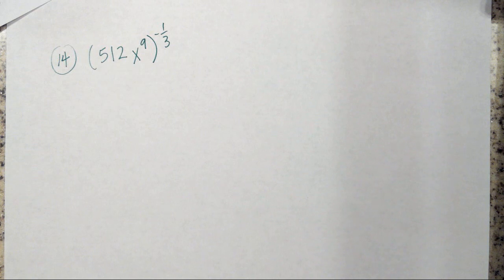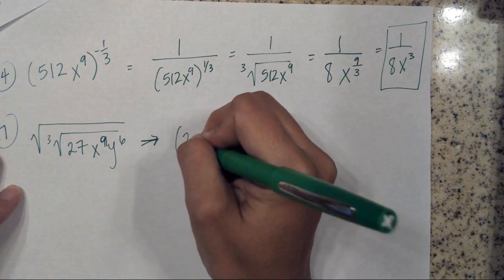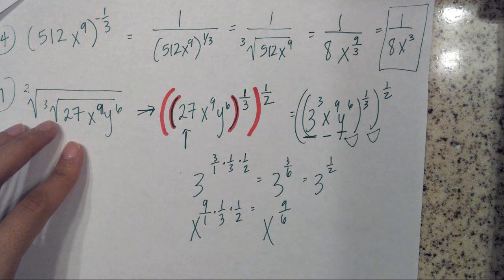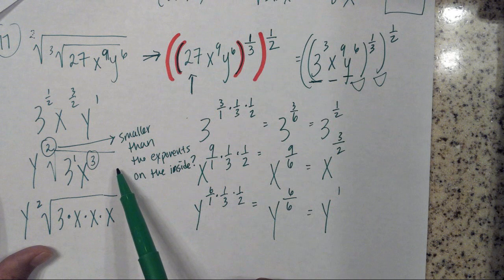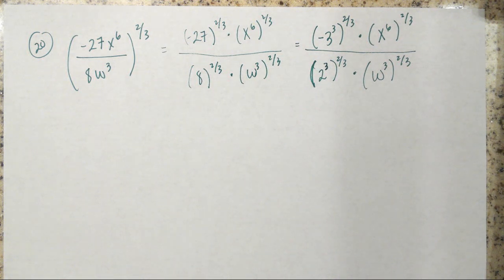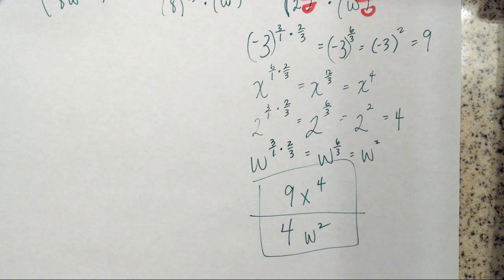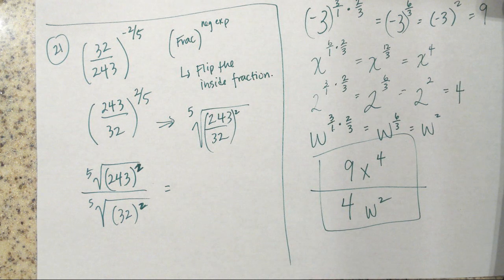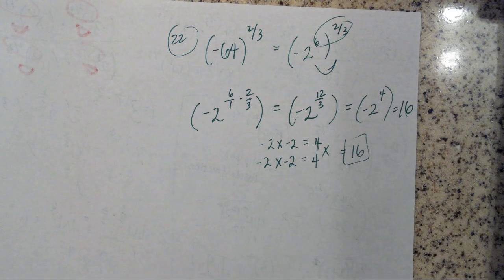Test 3.3 Review Video 2 of 6